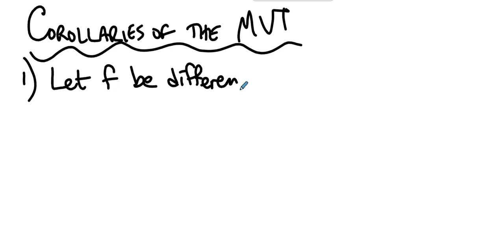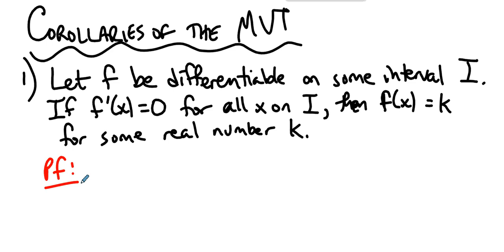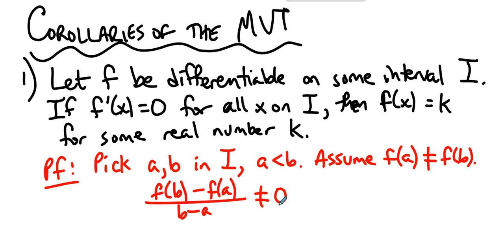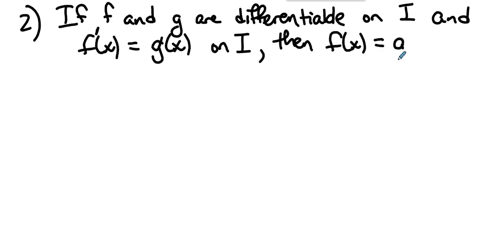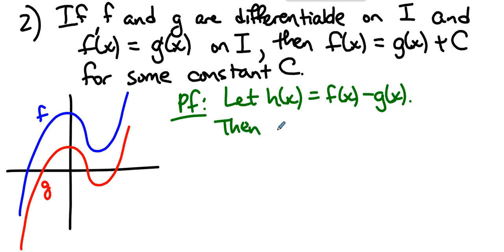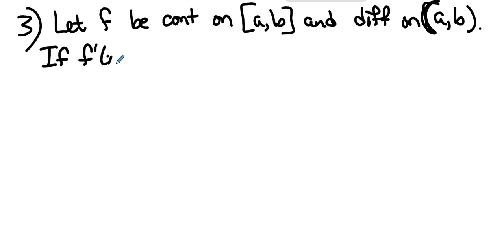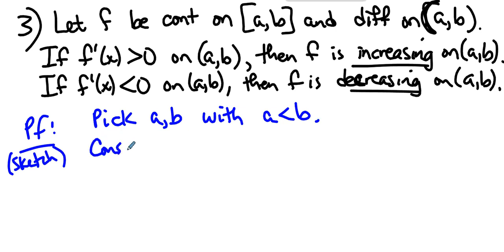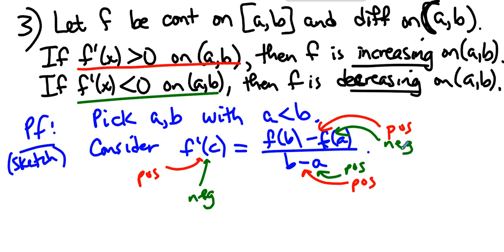MATH221 MVT Corollaries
This video gives an explanation of the three big corollaries of the Mean Value Theorem.  Take good notes!